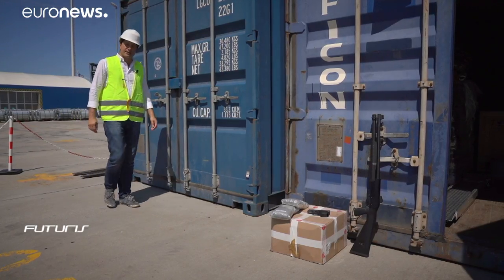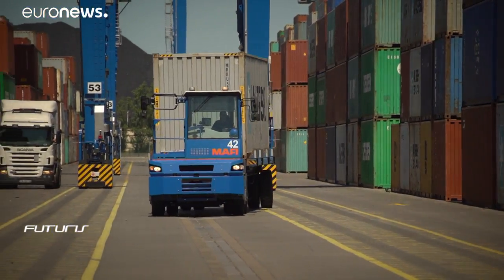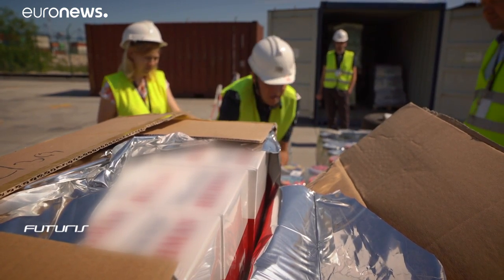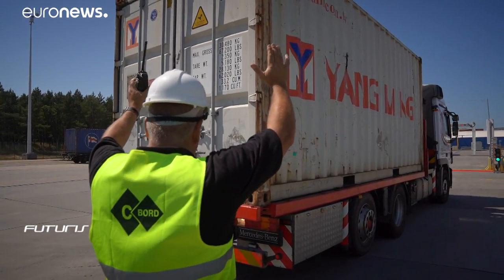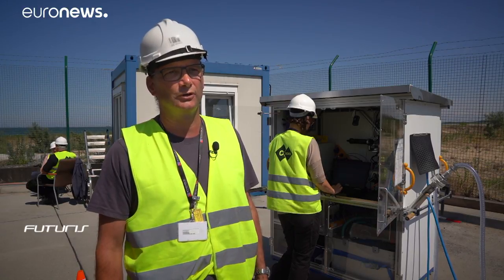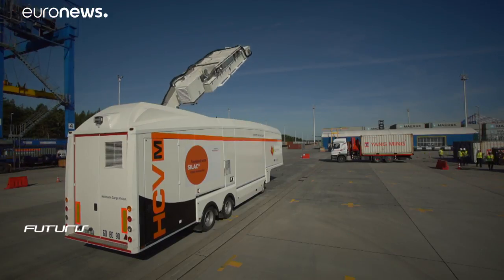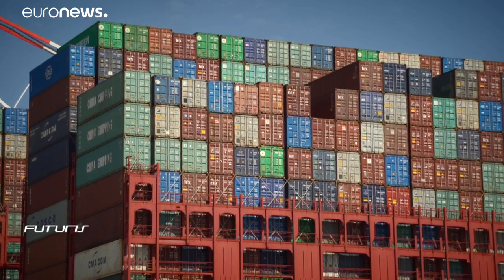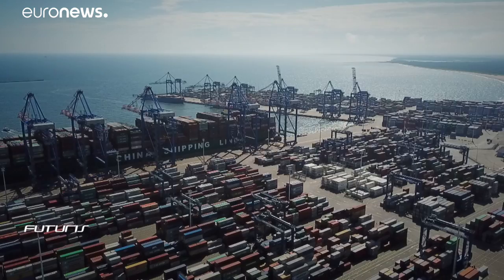How to make customs checks more effective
Inside the millions of containers arriving in Europe, there are also illegal goods such as weapons, drugs or radioactive materials. How to make customs controls more effective without slowing down unloading operations? An answer comes from the C-Bord project.…